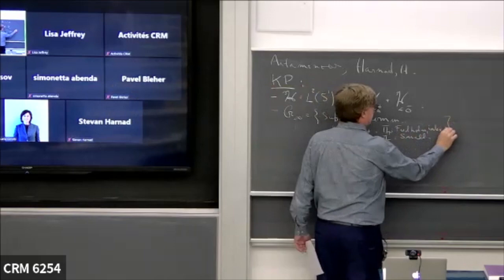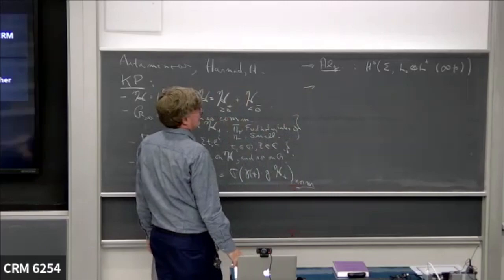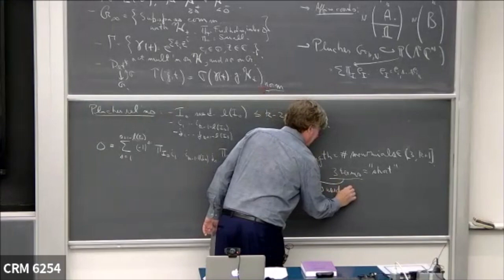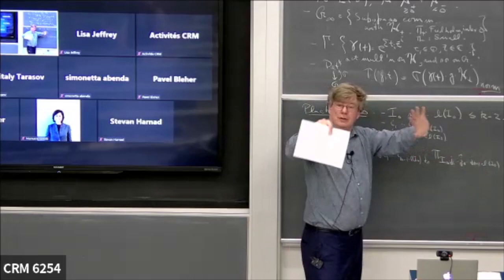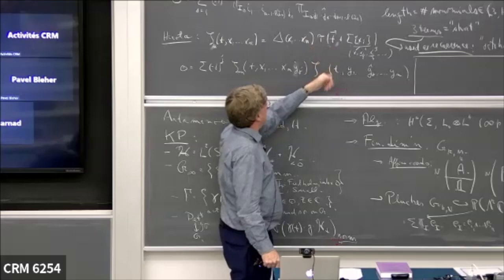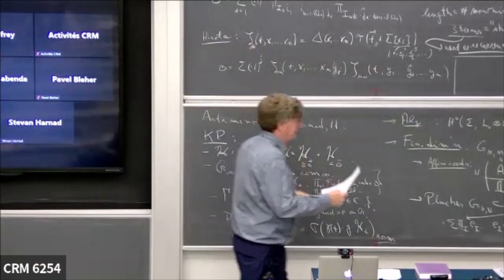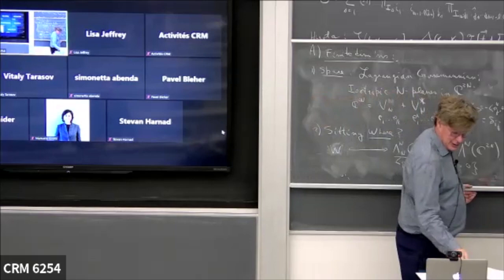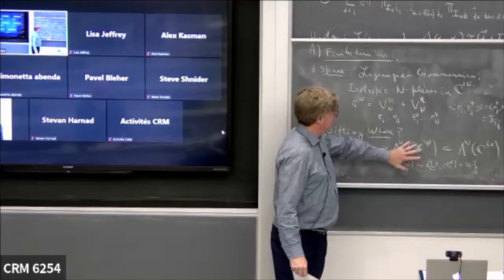Jacques Hurtubise: Grassmannians and discrete KP flows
Atelier sur Le rôle des systèmes intégrables - Atelier dédié à John Harnad /Workshop on the role of integrable systems - Workshop dedicated to John Harnad: novembre/November 14-25 & décembre/December 05-09

The continuous KP, BKP and CKP hierarchies have a well known integration in terms of flows on suitable (infinite dimensional) Grassmannians. There have been discrete versions of these equations for some time now, but their precise relation to discrete flows on the Grassmannians was (to us, at least) somewhat unclear. The talk will present our recent clarification of this issue. (joint with Semeon Artamonov and John Harnad).